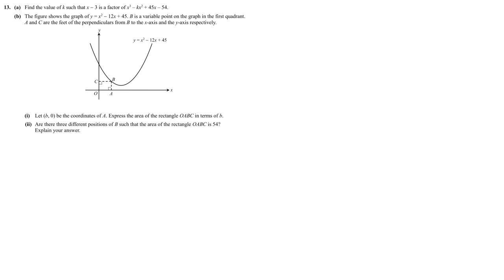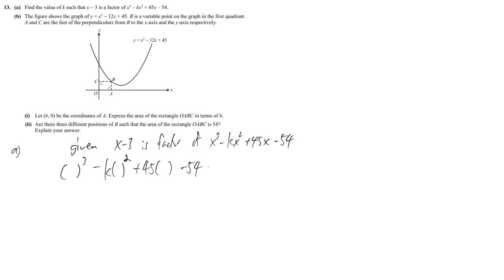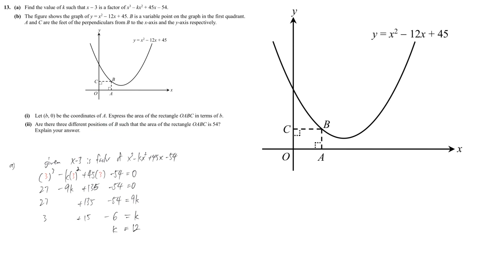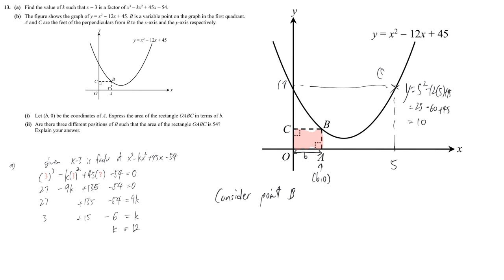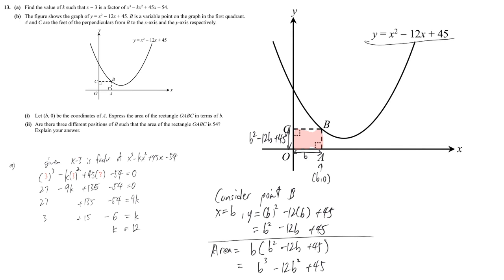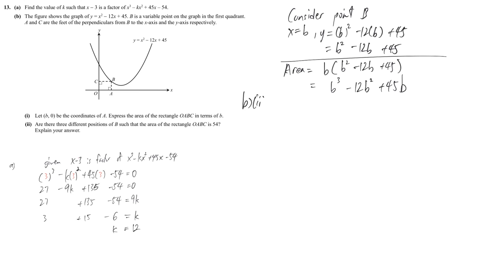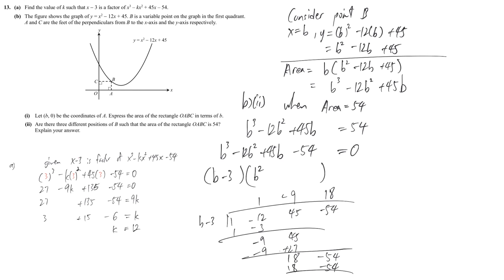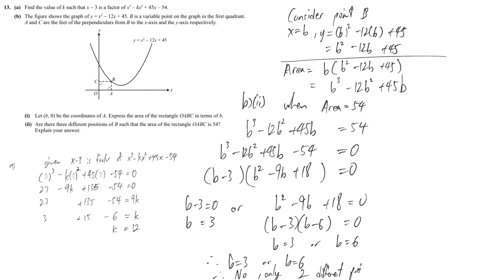Level 5 WS 03 more about polynomial #13